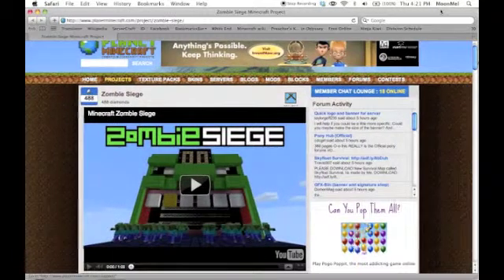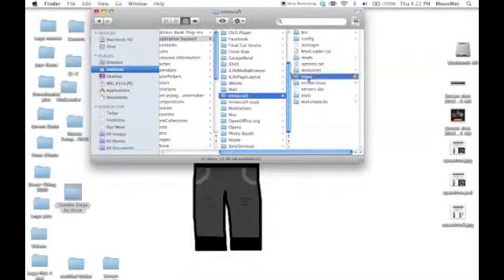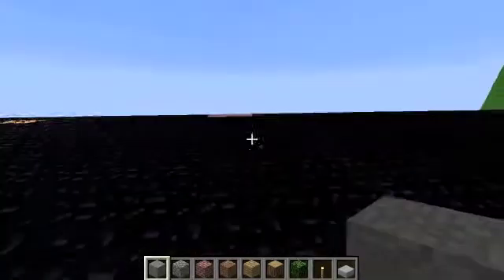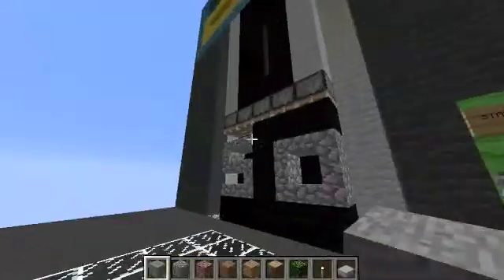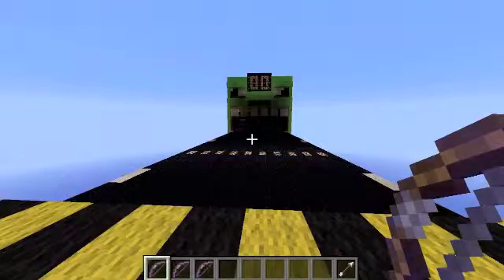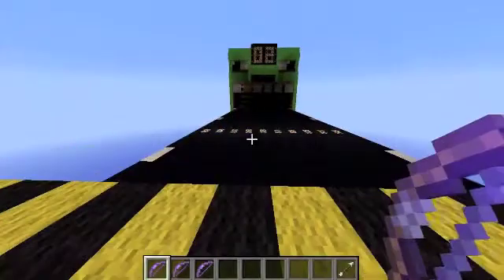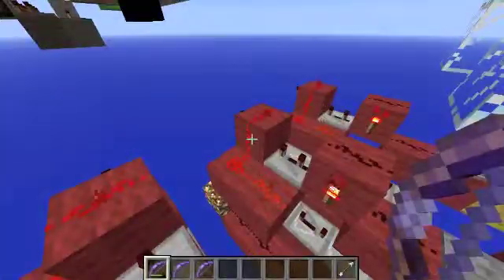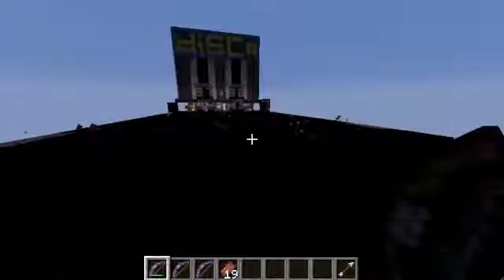How to download & play Minecraft Zombie Siege on a mac!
Hey guys i'l show you guys how to get, download and play Zombie Siege, I can get to wave 27, what about you?